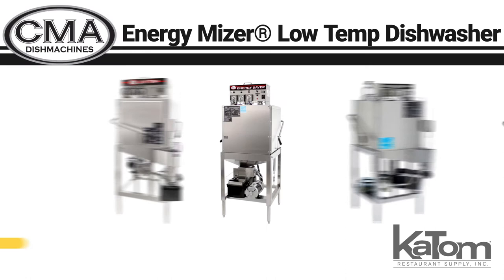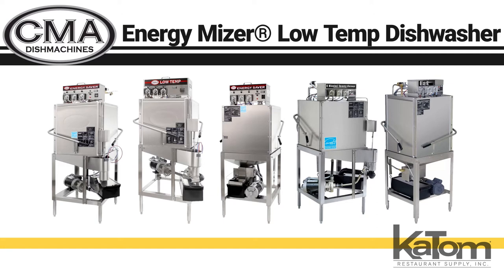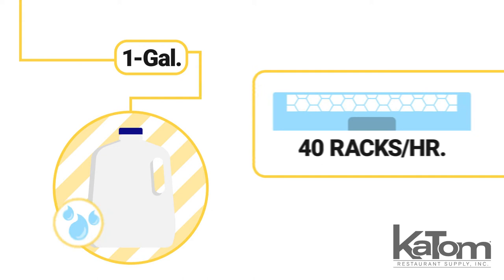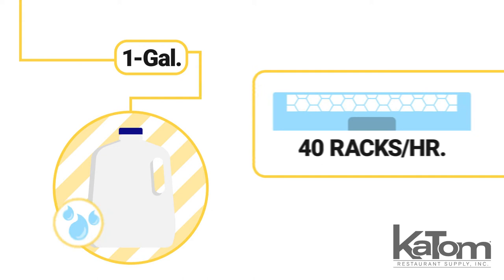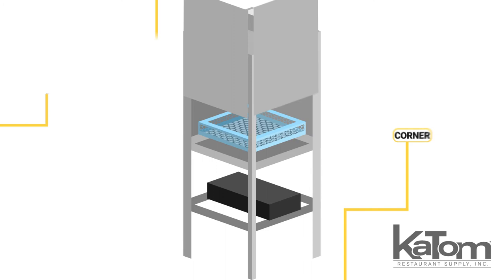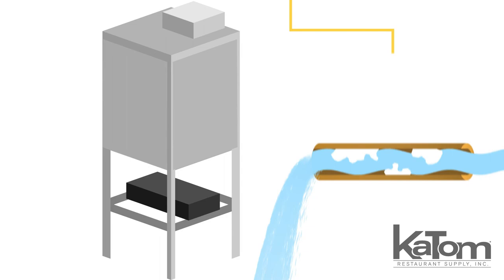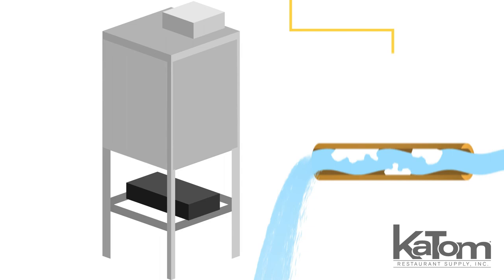CMA Dishmachines Energy Mizer® Low Temp Door Type Dishwasher (E-AH)